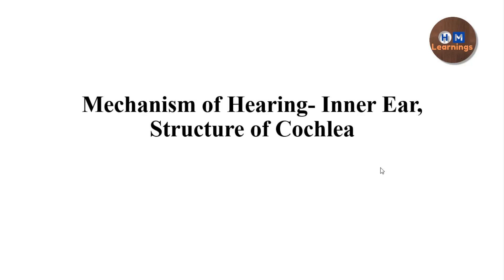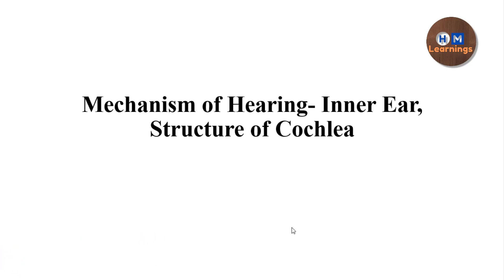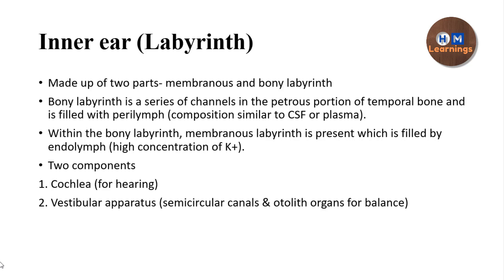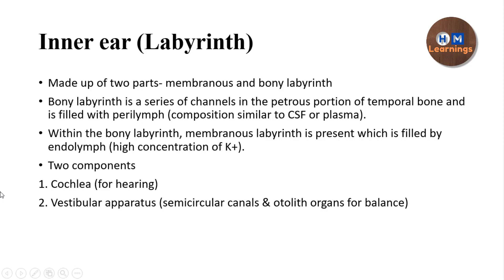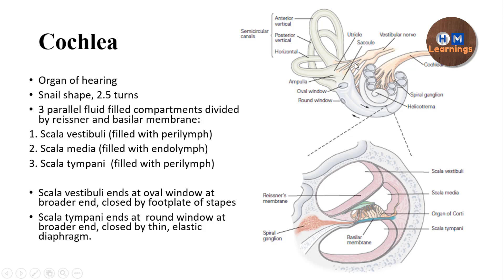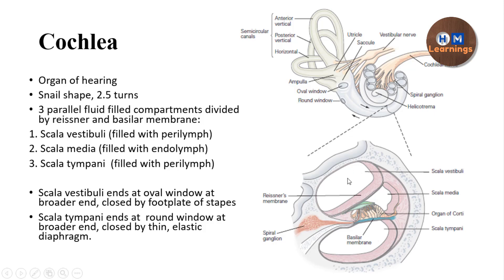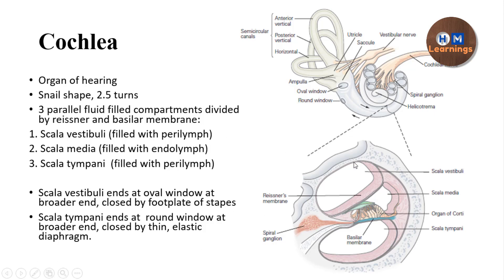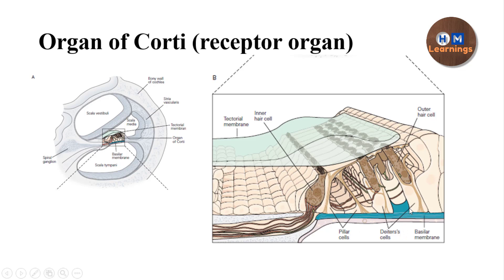Mechanism of Hearing Part 2 I Structure of Cochlea I Neurophysiology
This video will discuss about the following :
1. Inner ear
2.Cochlea
3. Organ of Corti
4. Hair cells

The upcoming video will be about the mechanoelectrical transduction of inner ear.

Follow us on SlideShare for slides of every video. We share all our slides on the SlideShare